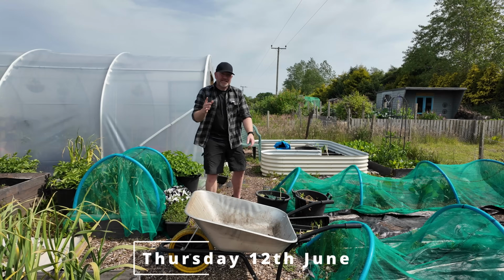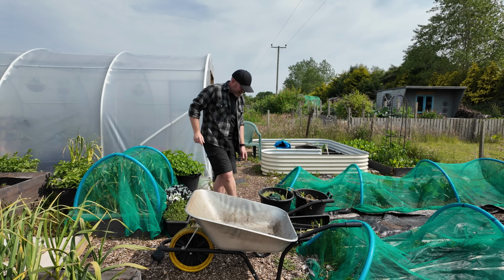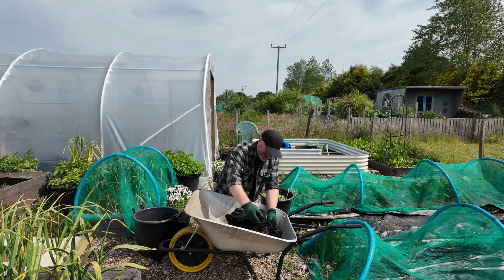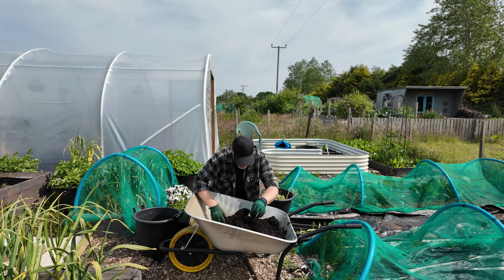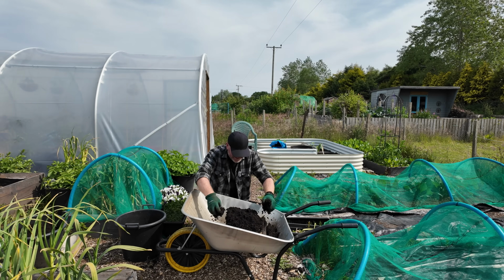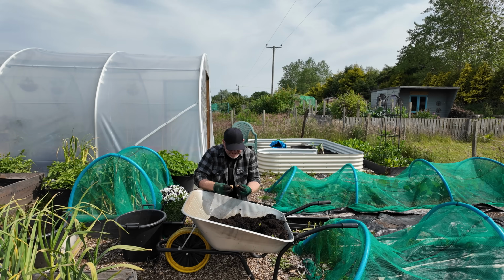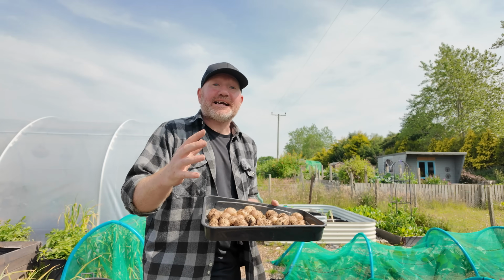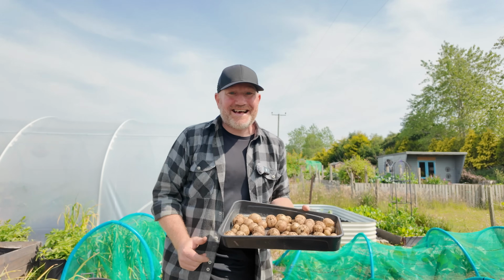Harvesting My Earliest Ever Potatoes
Join me on the allotment as I harvest my earliest ever first early potatoes, planted way back in mid-February! Despite battling harsh UK weather, frost, and fluctuating spring temperatures, these early spuds have pushed through — and today I’m lifting the first harvest of the season.

If you're into allotment gardening, growing your own food, or want to learn how to grow potatoes from scratch, this video is packed with real-world tips and down-to-earth advice. I’ll show you how these first earlies performed, what I planted them in, and what to look out for if you're aiming for an early potato crop next year.

Whether you're a beginner gardener, managing an allotment in the UK, or just love the satisfaction of harvesting homegrown vegetables, this video is for you.

🔧 Expect some DIY, low-cost gardening setups
🌱 Perfect for those learning how to grow vegetables organically

Gel Kneel Mat
Plant Clips
Halo Pots
Fish, Blood and Bone

If you enjoyed this video and want to donate to help me keep making them and gain access to behind the scenes footage then you can do so or make a one off donation through